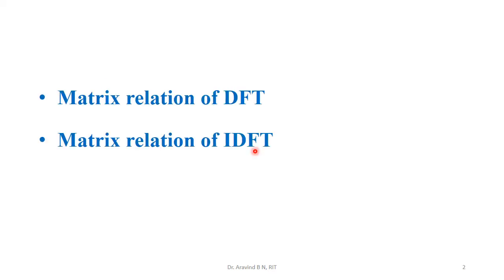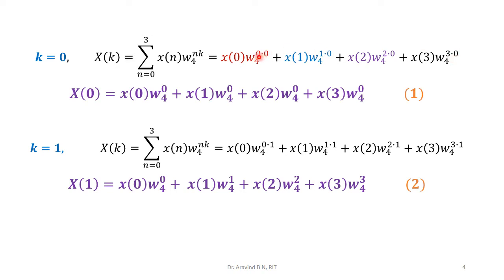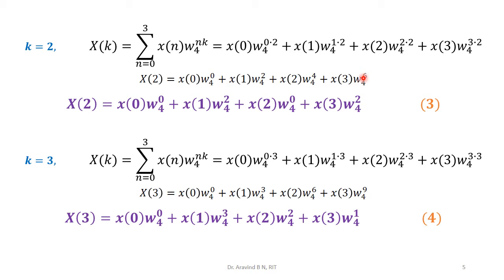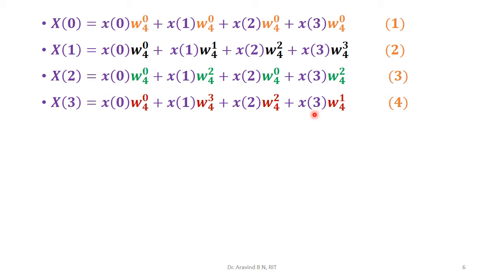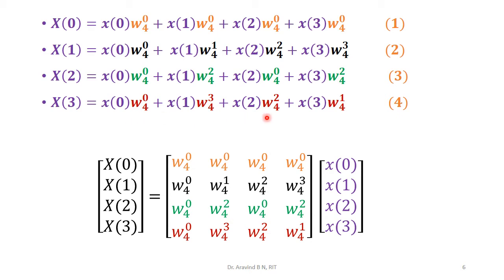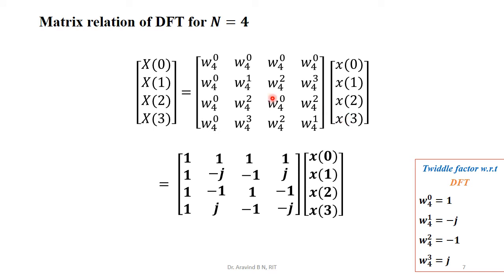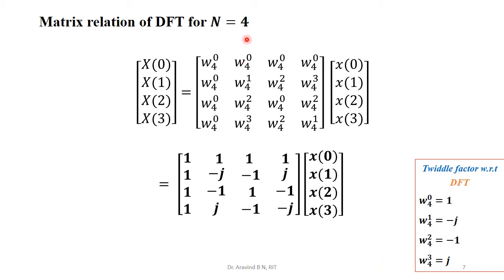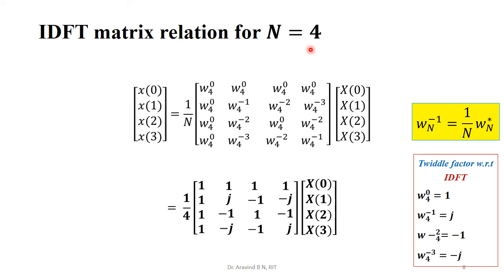DSP Module1_5 (18EC52)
DSP (18EC52)